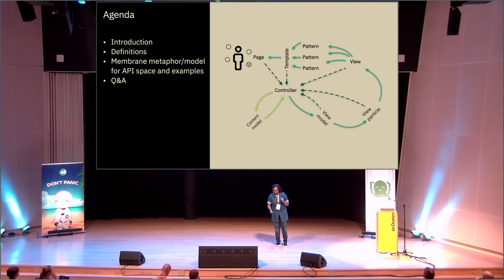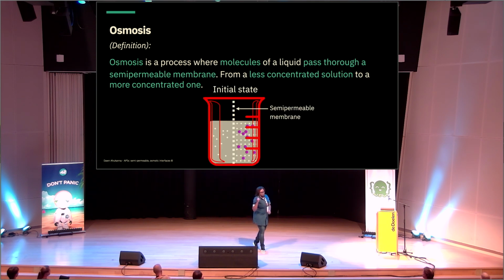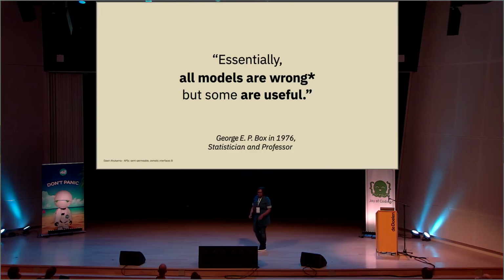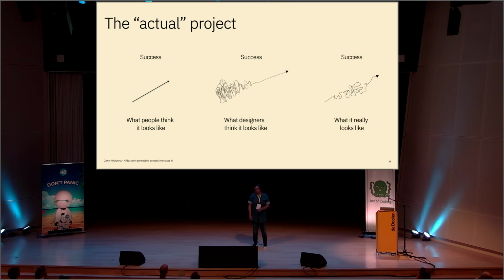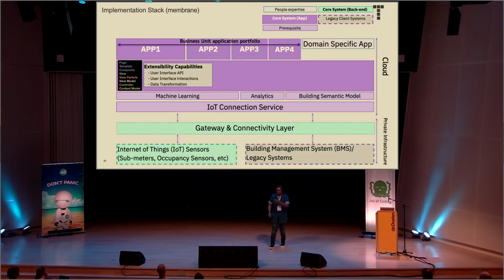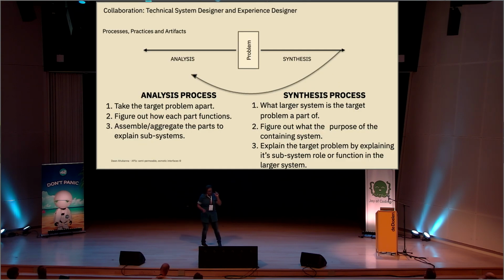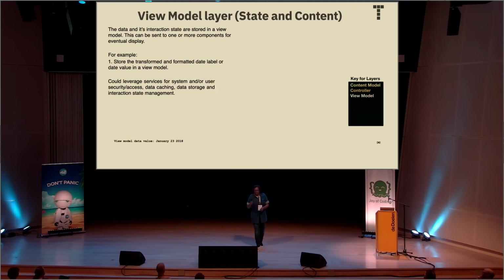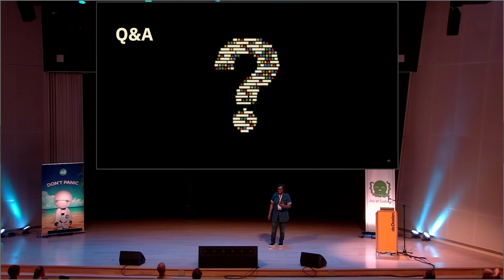Dawn Ahukanna - APIs: Semi permeable, osmotic interfaces - Joy of Coding 2024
APIs are permeable, bi-directional, interaction boundaries between the intended High Fidelity human-centered interfaces and the interpretation into coded implementation. Moving beyond “red-lining” static images, will discuss models, approaches and recommendations to consider the human developers, operators and user experiences with your APIs.